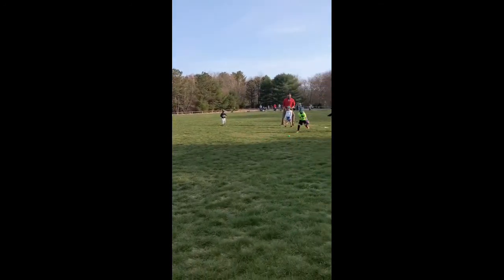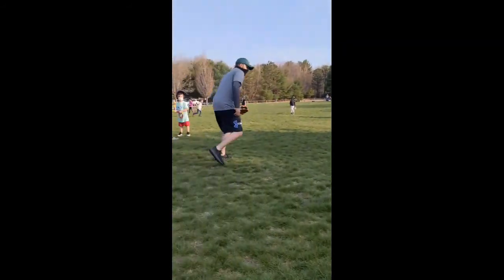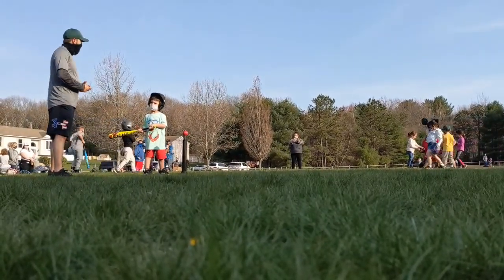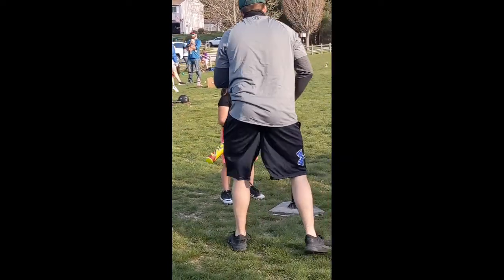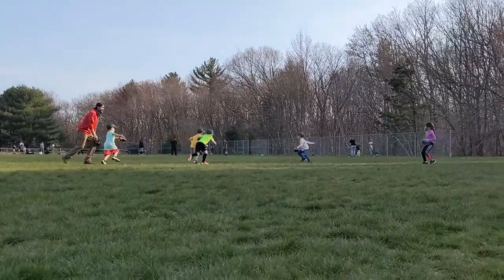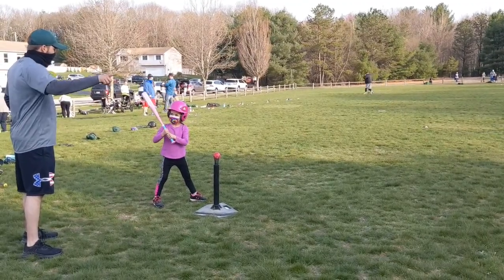T-Ball. Ash & Milly 4-20-21